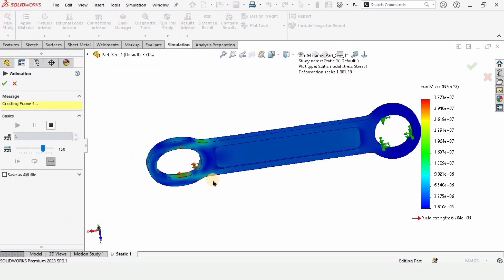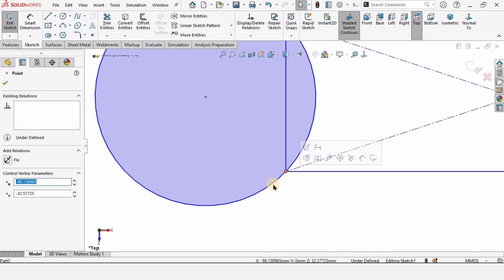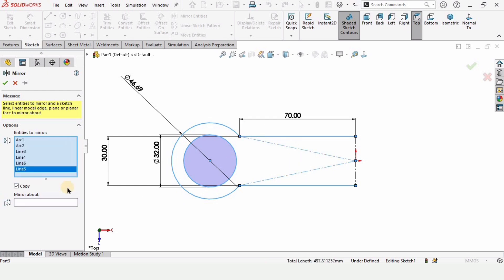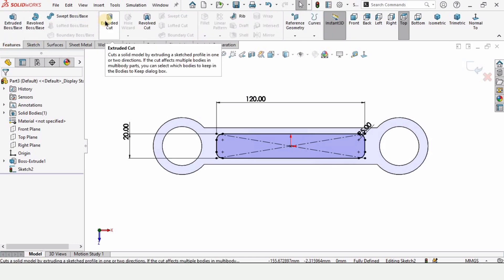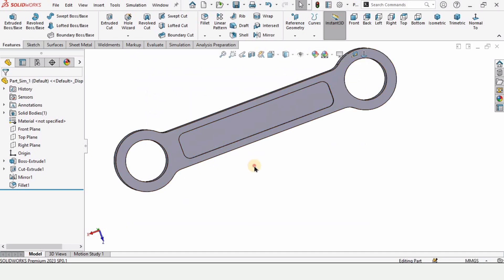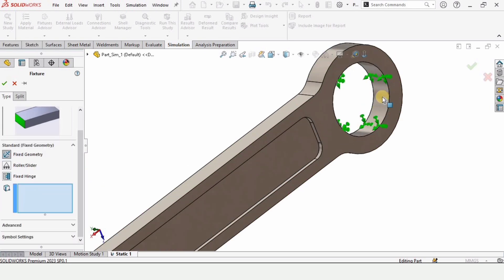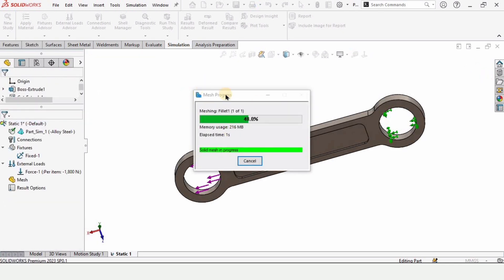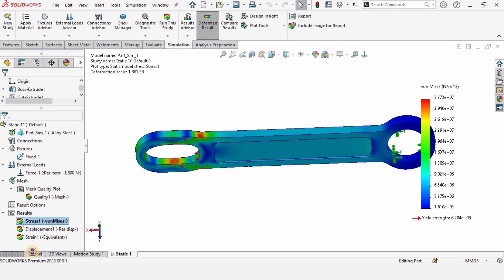SOLIDWORKS Simulations FEA Tutorial | Robo CAD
This is solidworks modeling and simulations tutorial. First a 3d part is modeled in solidworks and then using simulations tools, FEA (Finite elements analysis) was performed to see the results for deformations amd corresponding stress and strain values. Also it was explained if the part needs improvements, then how we can improve it to withstand more forces and stresses.

Finite element analysis is a crucial part in mechanical engineering to validate the design. To understand Mechanics of material, FEA provides valueable insights.